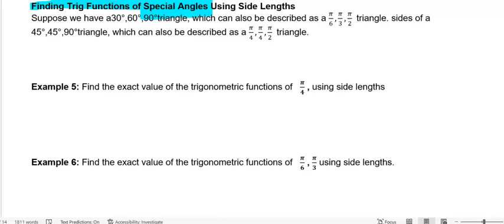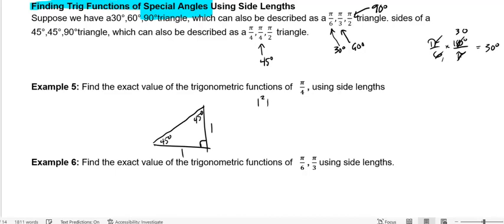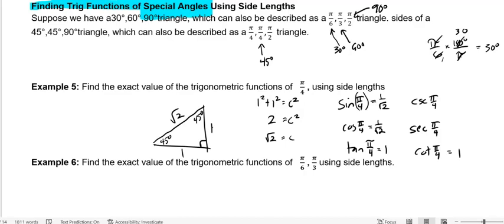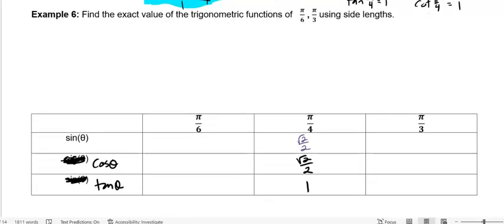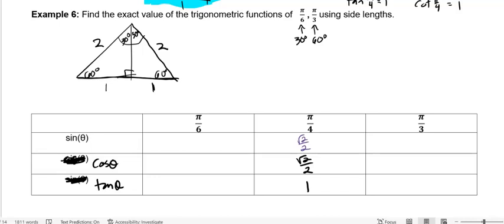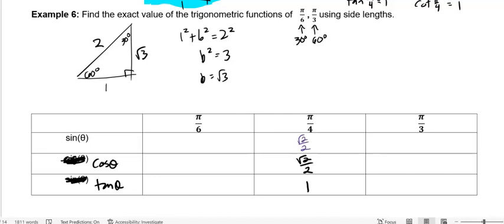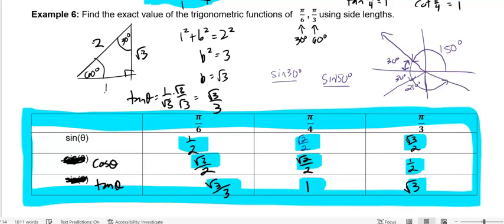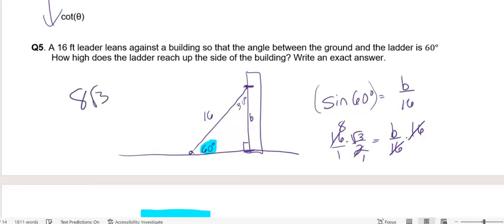Unit 4_Part 4_Right Triangle Trig Examples